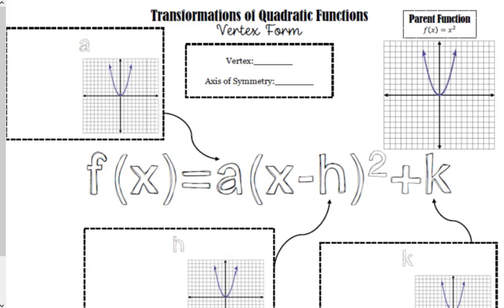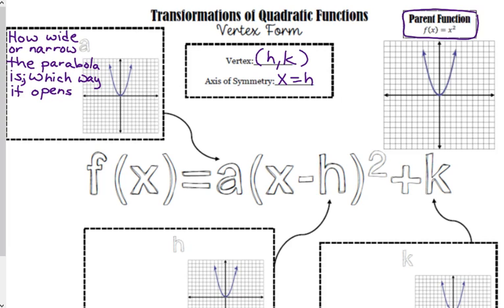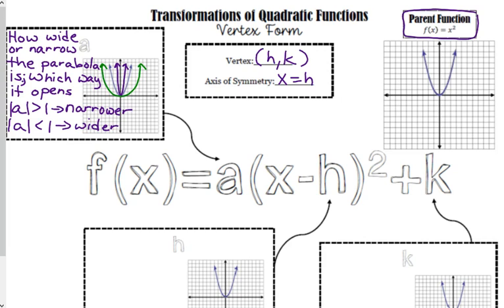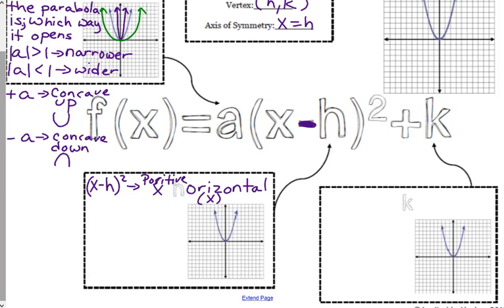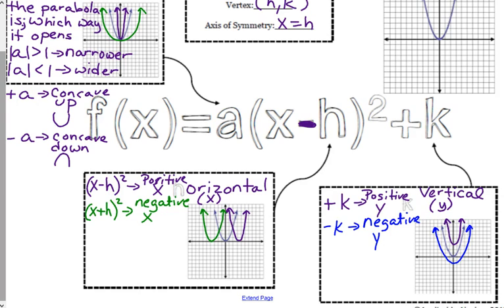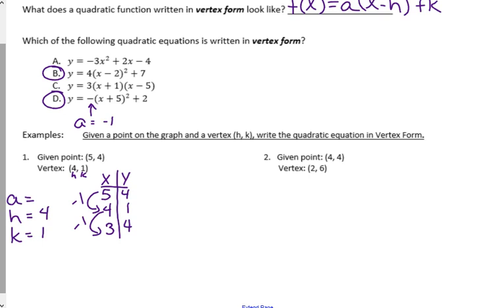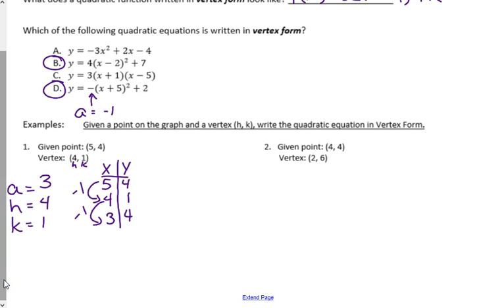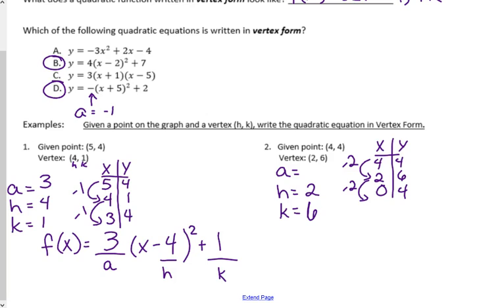Quadratic Vertex Form